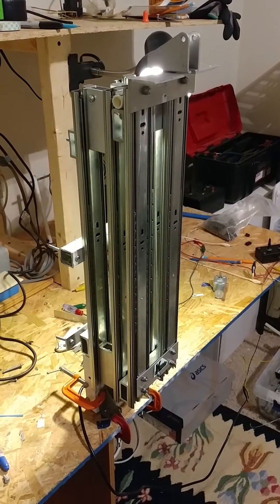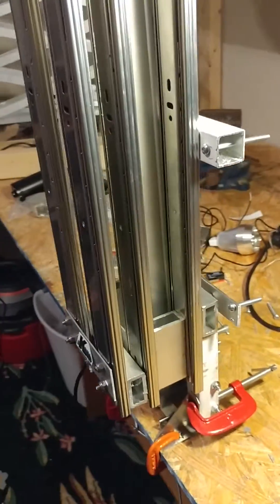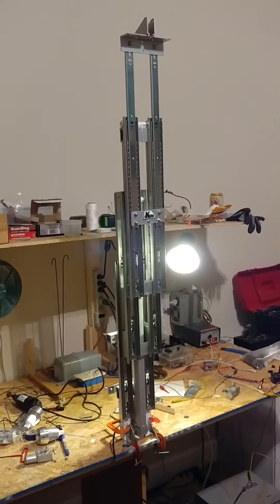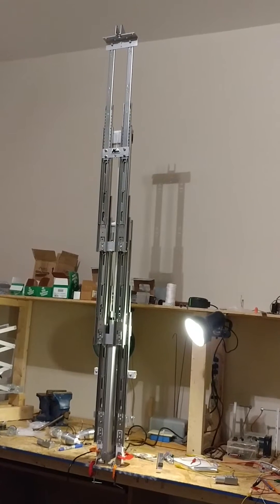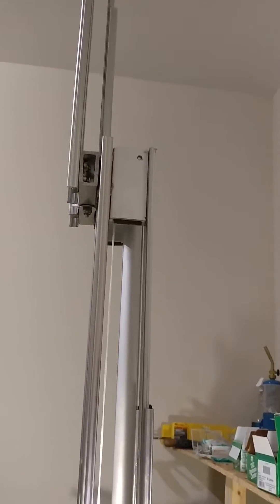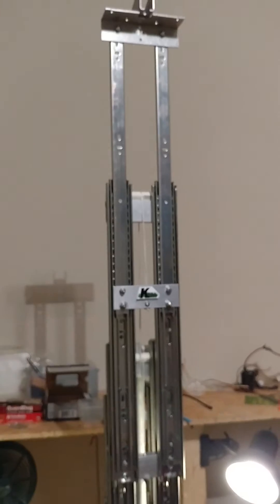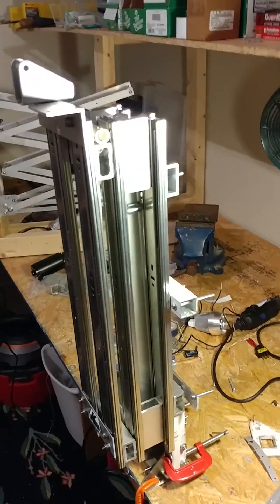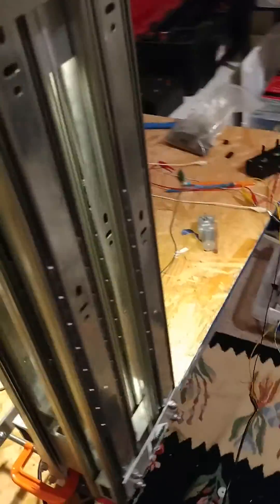80inch Cascading Slide Mast for PTZ Mount on robotic systems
Custom built fork lift like mast using drawer slides and 18in linear actuator for robot camera.